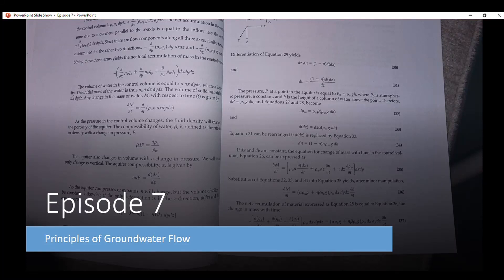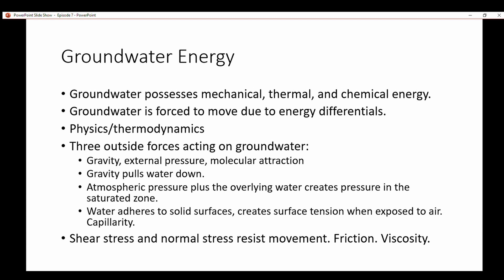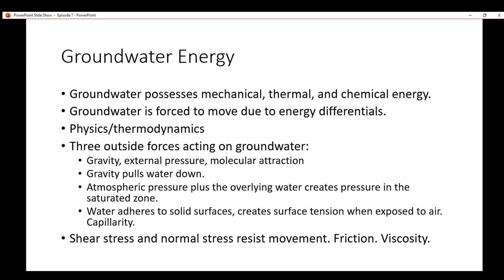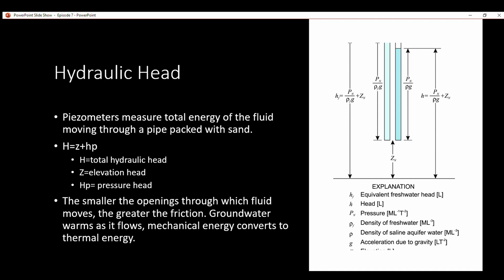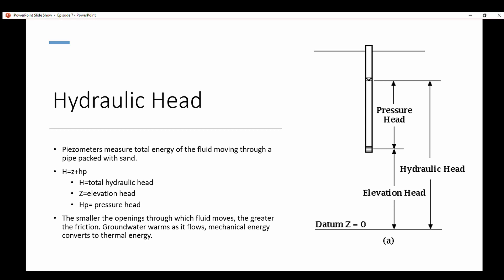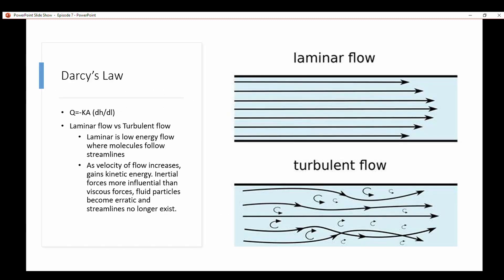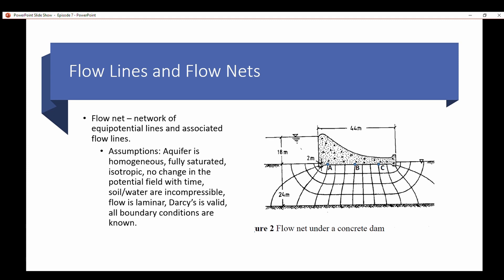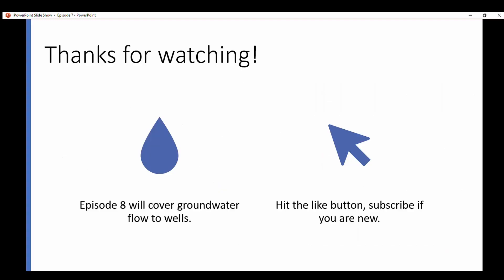Hydrogeology Episode 7 Groundwater Flow Principles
In this episode we cover Darcy's Law, laminar vs turbulent flow, groundwater physics (briefly), and flow lines/nets.